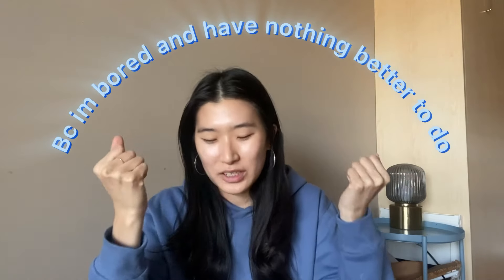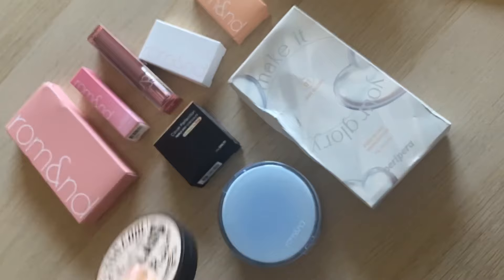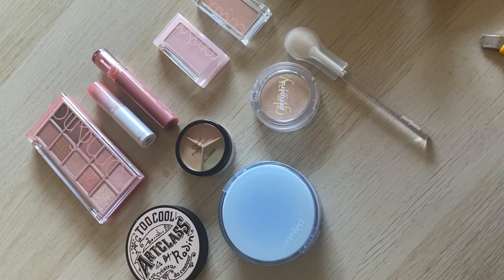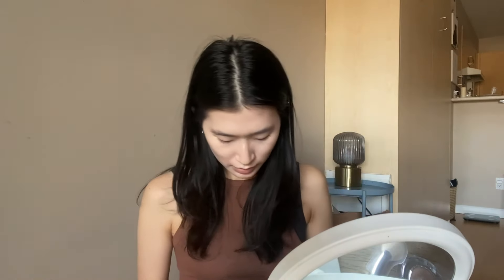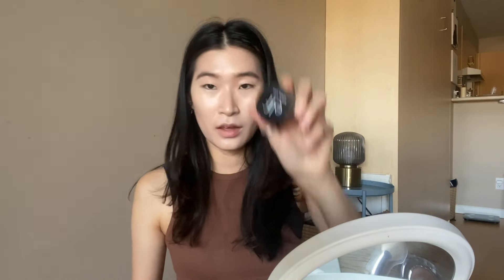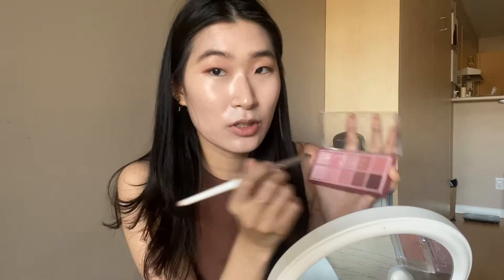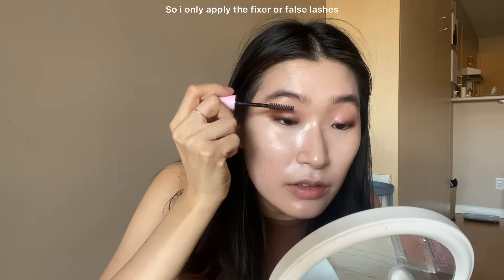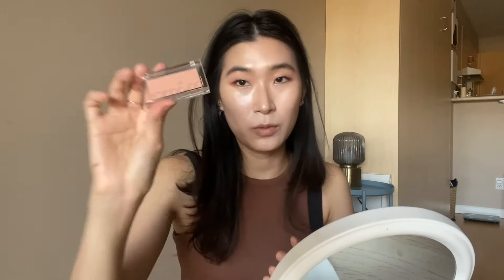Uninformative how-to | attempting to recreate trending k-styles & yesstyle unboxing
Change your hair parting, over apply blush, wear a robe belt around ur neck and call it a transformation.